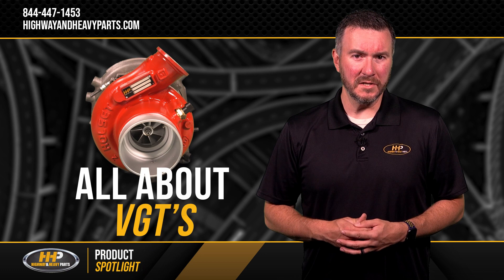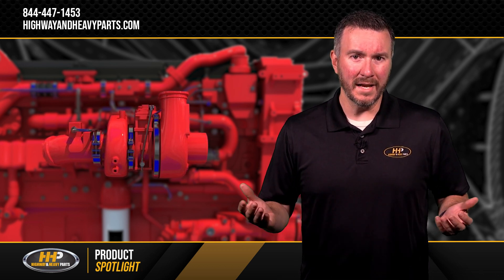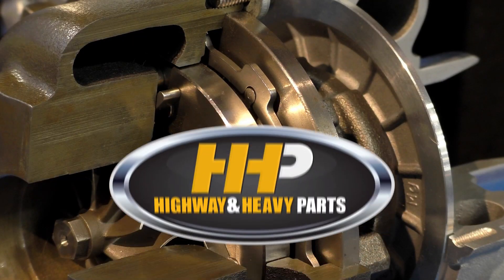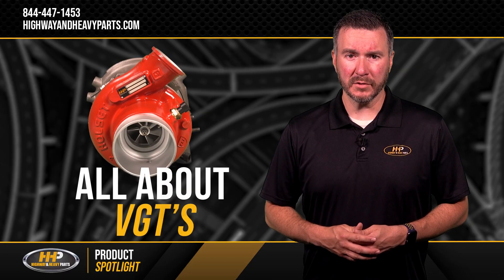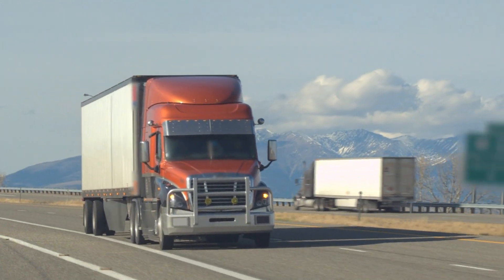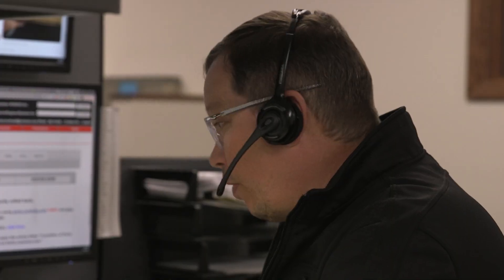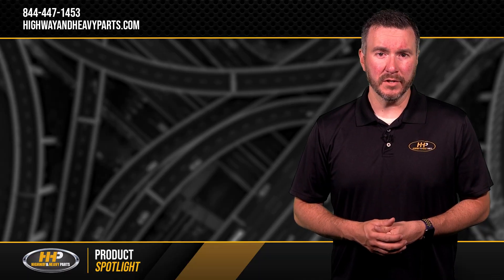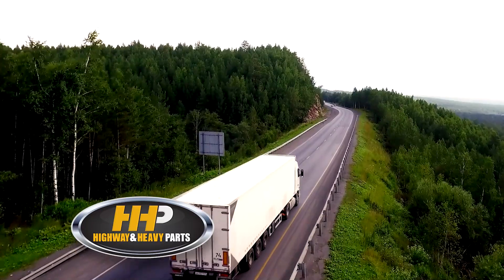How Does A Variable Geometry Turbo Work? HHP Has The Answer!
How Does A Variable Geometry Turbo Work And The Benefits of VGT Turbochargers for Diesel Engines

Discover how Variable Geometry Turbochargers (VGT) are revolutionizing diesel engine performance. Learn about the advantages of VGT technology, including enhanced torque, reduced turbo lag, and improved fuel economy.

Step-by-Step Guide/Tutorial:
Understand VGT Technology: Explore how VGT turbochargers improve low-speed torque and reduce turbo lag compared to fixed blade designs.
Review Recent Innovations: Learn about the latest advancements in VGT technology, such as the 2021 Cummins upgrade for increased efficiency.
Compare Turbocharger Designs: See how different manufacturers like Ford, GM, and Ram use unique VGT designs to boost performance.
Maintenance Tips: Understand the importance of proper maintenance and troubleshooting for VGT turbochargers.
Get Expert Help: Utilize resources like Highway and Heavy Parts for tailored solutions and expert advice.

What You Will Learn:
How VGT turbochargers enhance diesel engine performance.
Recent technological advancements in VGT systems.
Differences in VGT designs across various diesel engine brands.
Key maintenance practices for VGT turbochargers.
How to access expert advice and quality parts for VGT systems.

Key Benefits:
Increased low-speed torque and reduced turbo lag.
Improved fuel economy and emissions control.
Enhanced overall engine performance.
Access to expert support and tailored solutions.
Cost-effective maintenance and repair strategies.